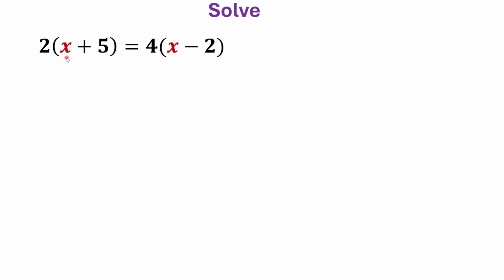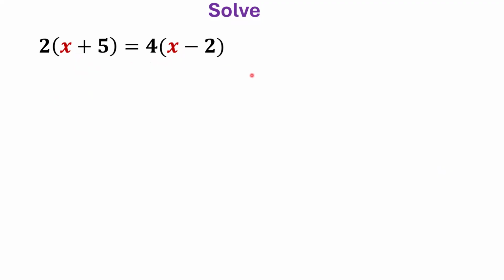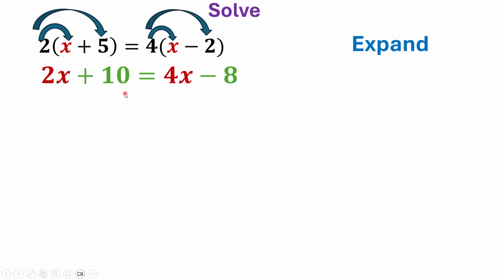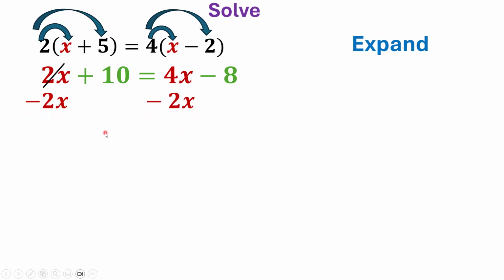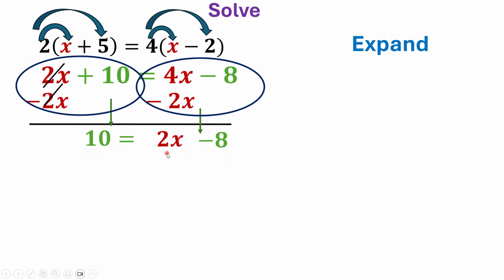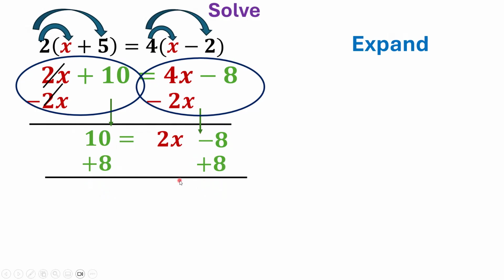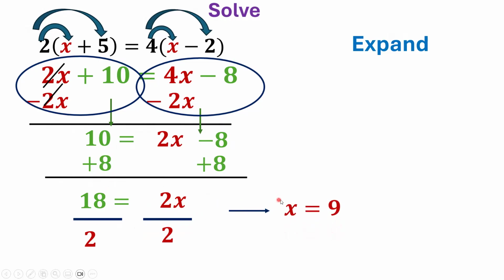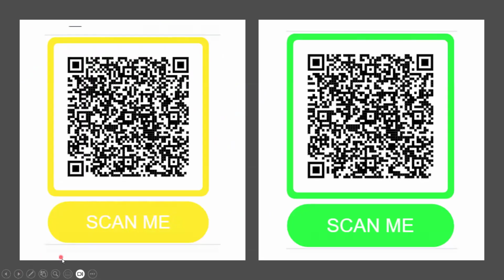Solving multi-Step equations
Solving More complex equations involving variables on both sides of the equation.